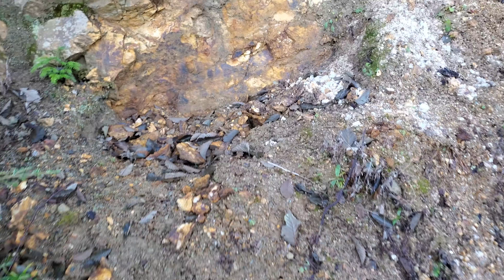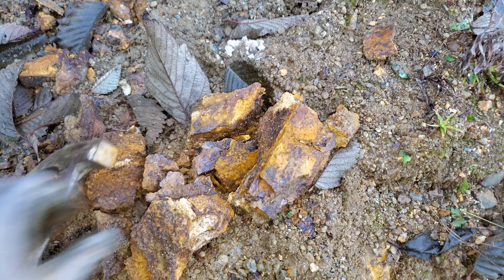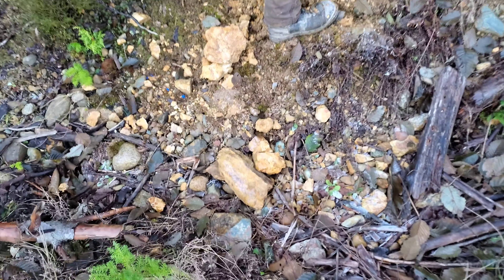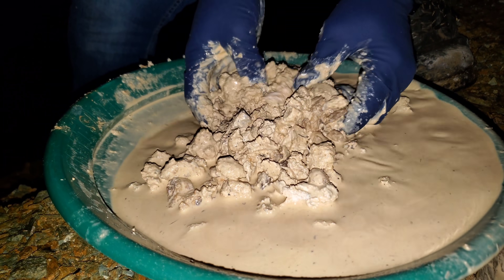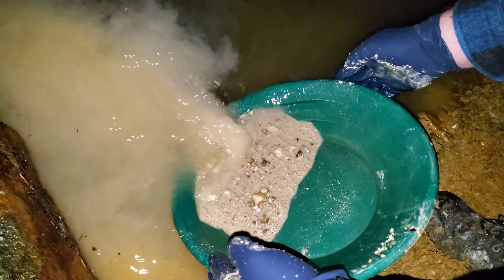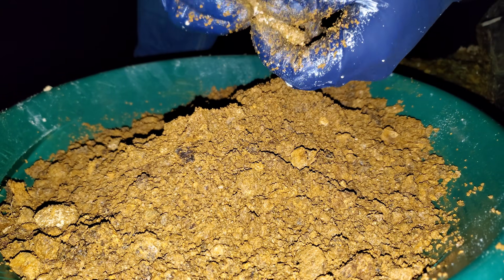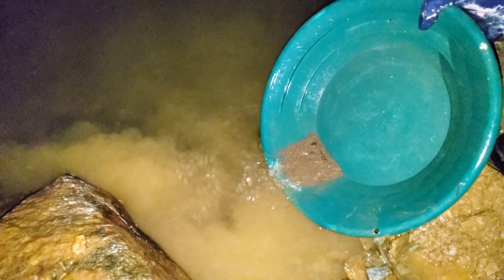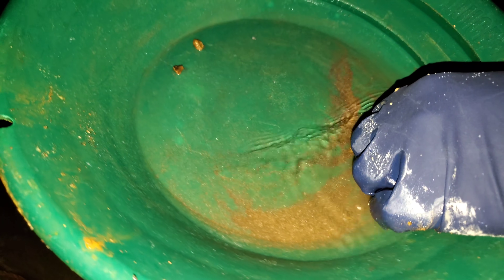Crushing & Panning A Deteriorated Gold Bearing Quartz Vein!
Crushing and panning gold ore! This vuggy quartz veins is very deteriorated and contains gold, magnetite, pyrite, chalcopyrite in the quartz. We find gold from crushing and panning for gold in two portions of the quartz vein. Lets see how gold rich this gold deposit is!

911 Mining (Att: Justin)
6114 Snowdrop Place
Duncan, BC
V9L 5J7